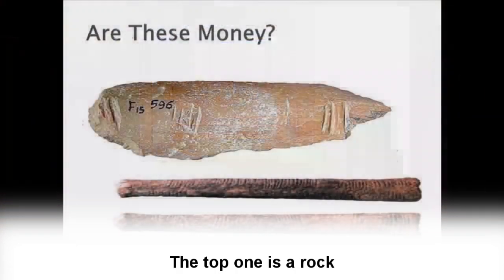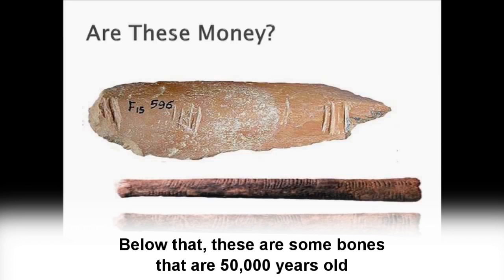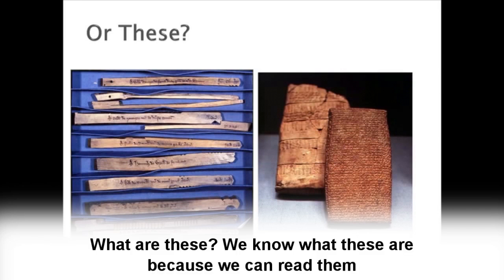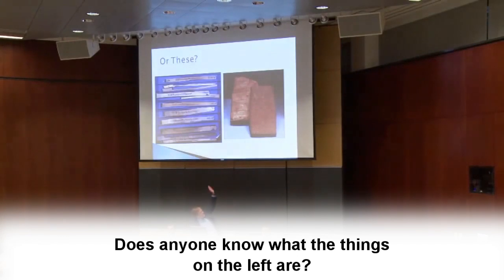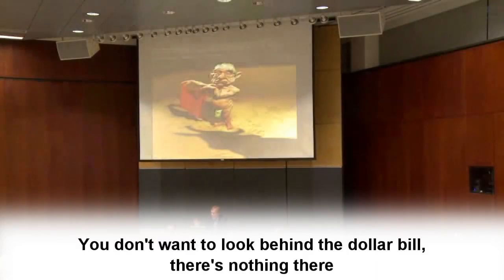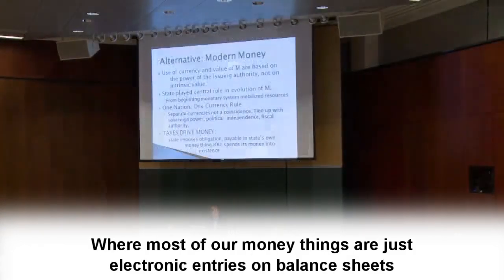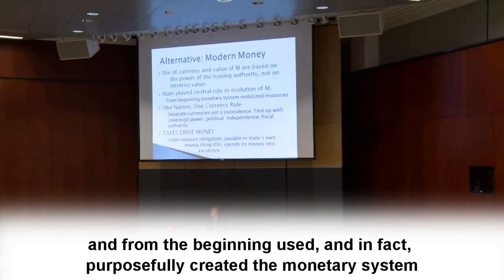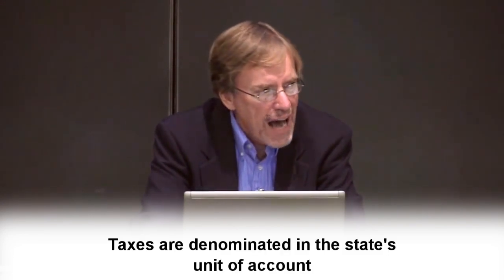Progressivepedia: What is Money? (Long Version)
What is money? Money is a tool we use to allocate resources in a society. Money serves multiple purposes, but from the perspective of government, which is the issuer of money, the purpose is to provide for the needs of government. Money is both a type of currency and a measure of value. There are no “natural” forms of currency (money things), including silver or gold. Any object can serve as a form of money, from rocks and sticks to cigarettes and gum, or from paper bills and coins to electronic records and coupons. What lies beyond the currency is the willingness of others to accept that form of currency.

The U.S. and other governments with the power to issue currency create demand by requiring the populace to pay taxes and requiring those taxes to be paid only in that form. The fact that everyone who pays taxes in the country must use that currency makes it acceptable as a means of exchange within the society. Taxes drive the demand for money. Taxes remove money from the economy. This means that in order for the private sector to accumulate money, the central government must spend more than it takes in as revenue.

Private banks can issue money in the form of loans. However, this money must ultimately be taken back in repaying the loans, plus interest. Money that is left in the economy and not taxed is saved by the private sector or used to allocate resources within the private sector. This is why money created by the government but not taxed away creates wealth for society, but money created in the private sector does not. So money is simply a tool, created by the government, given value by taxes, and used by the private sector to allocate resources and accumulate wealth.

(Animation and Video Editing: Jimi Sunderland and Cristina DaMisfit)

Please help our Real Progressives efforts and become a monthly donor!